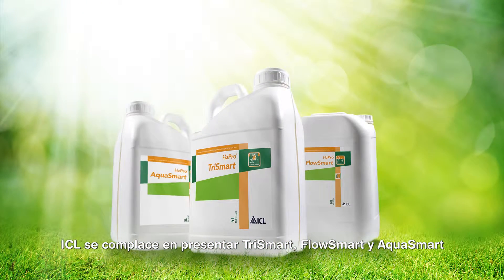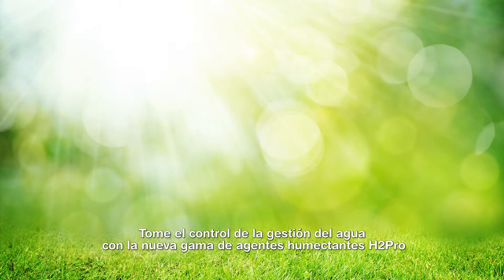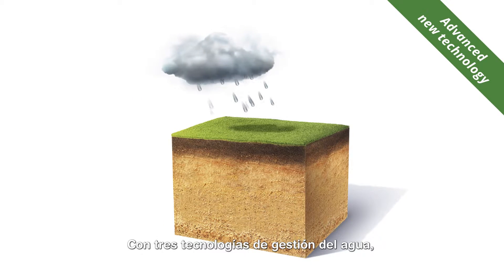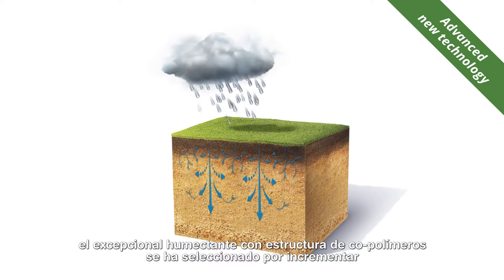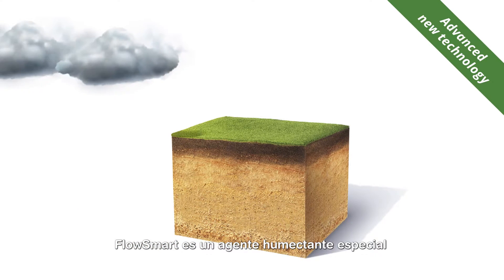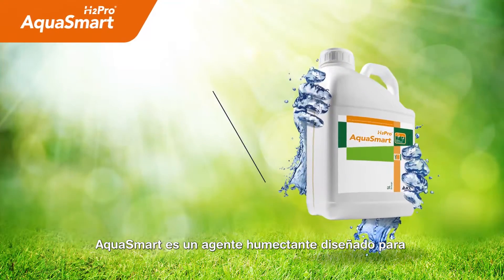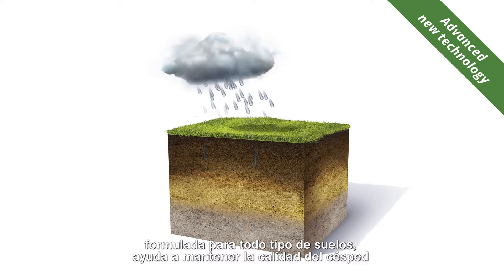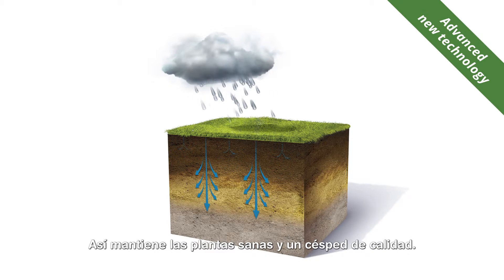H2Pro, ¡tome el control del agua!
Presentamos la nueva gama de agentes humectantes de ICL con tecnología avanzada: H2Pro